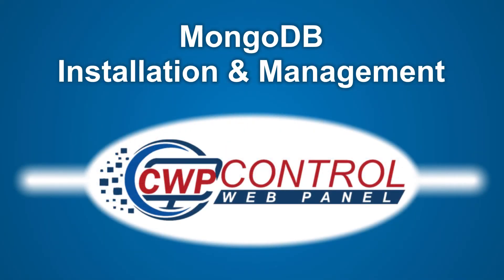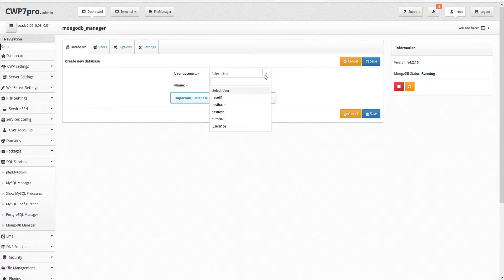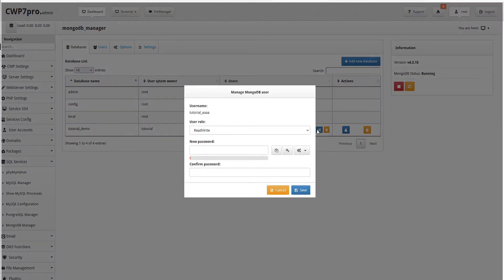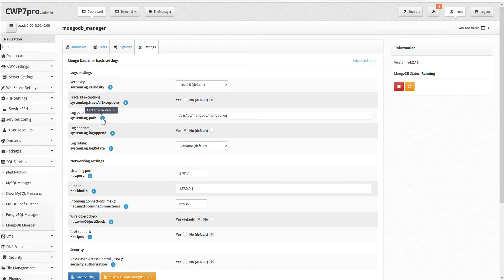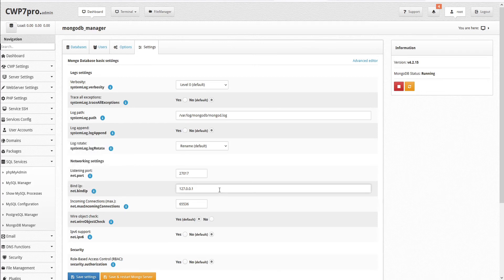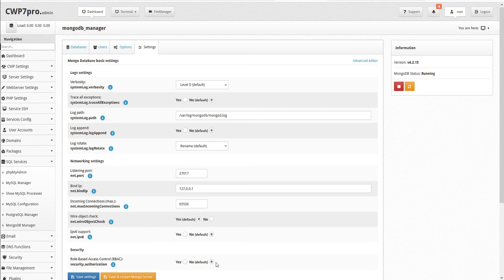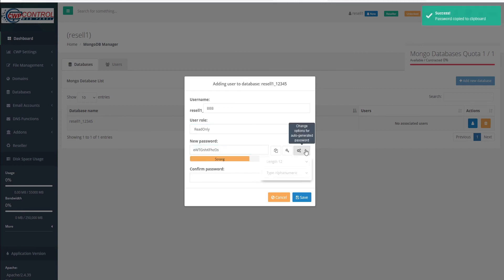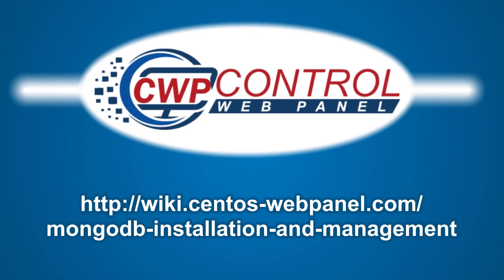CWP - Admin Panel: MongoDB tutorial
Manage MongoDB from CWP admin and user panel.